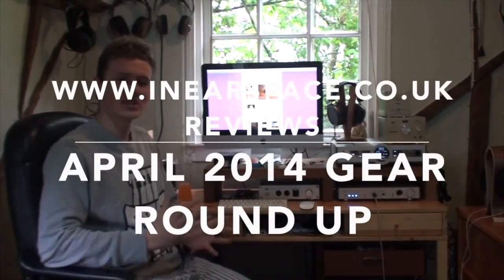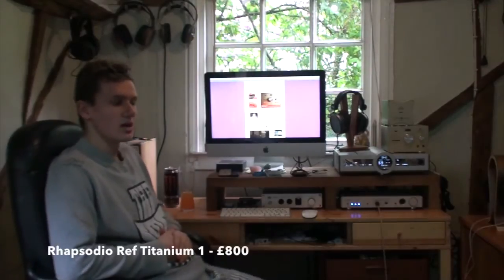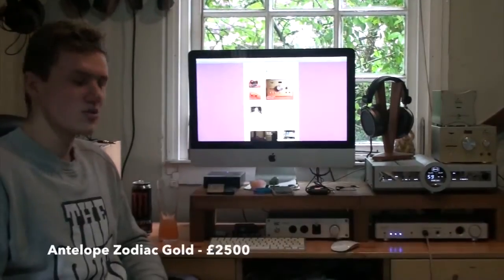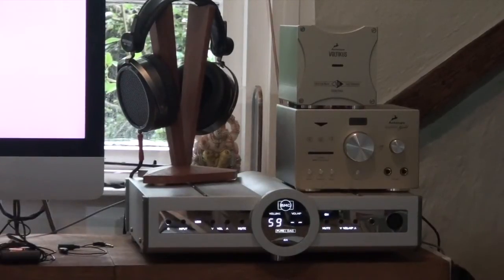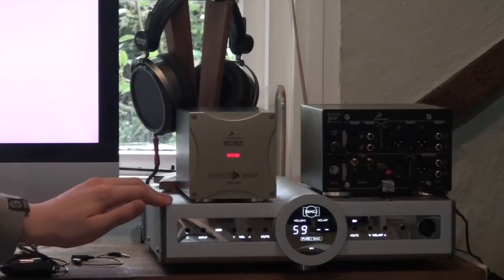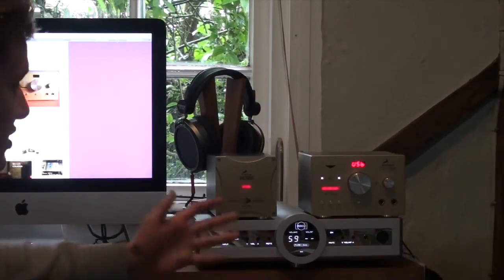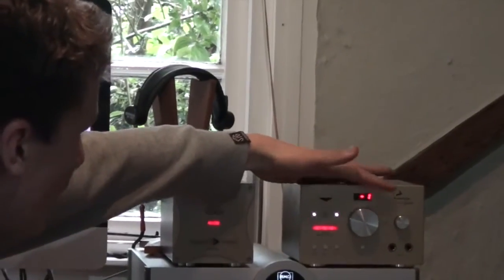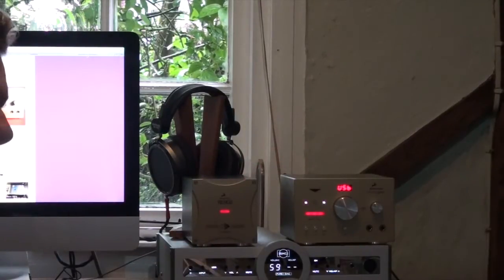Inearspace April 2014 Gear Round Up - Antelope Audio Zodiac Gold and HiFiMAN HM-700